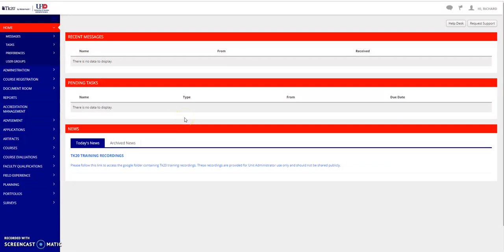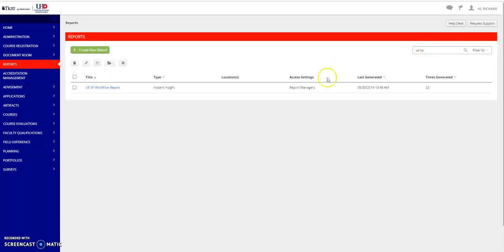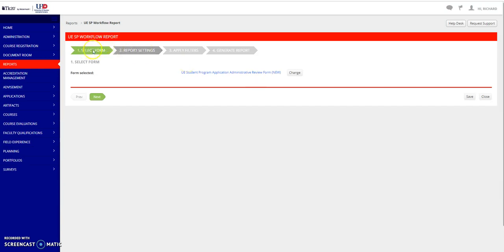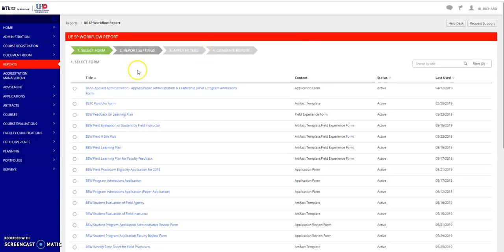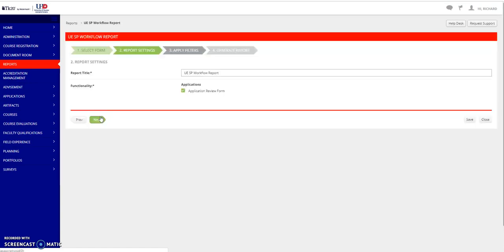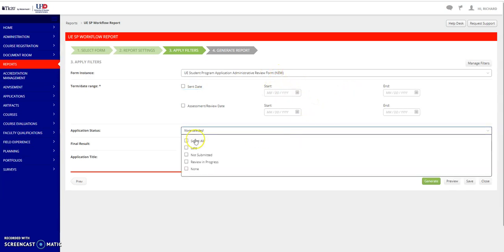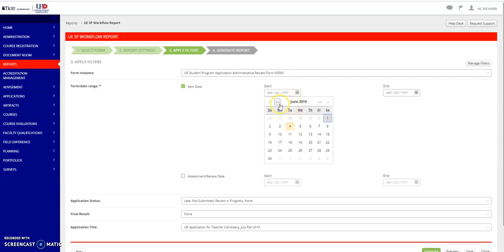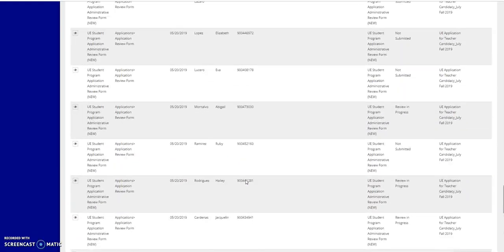UE SP Workflow Repo